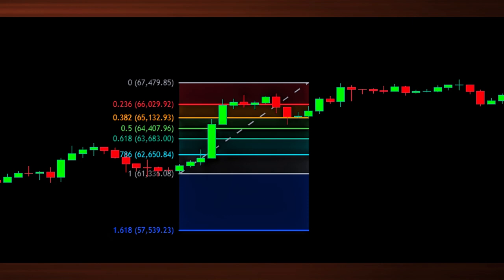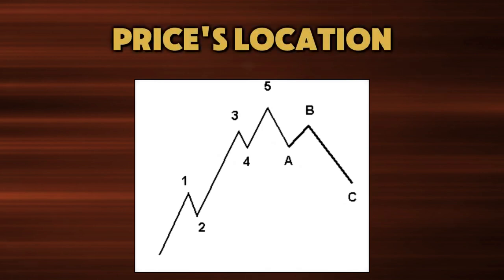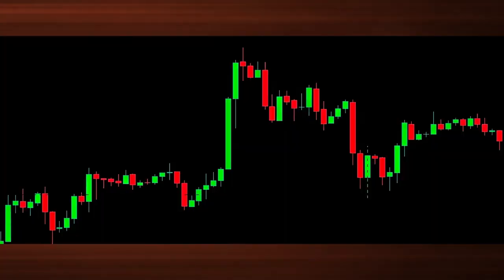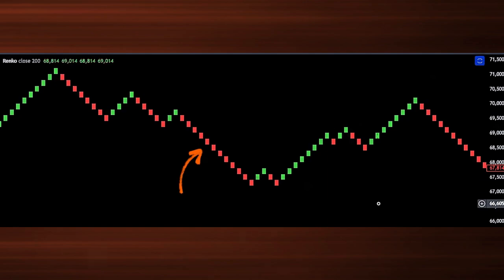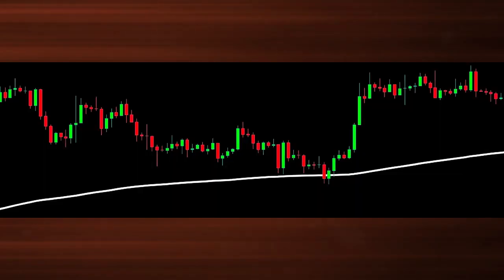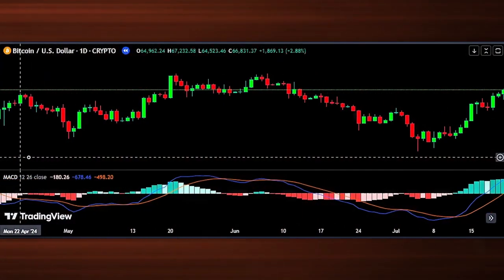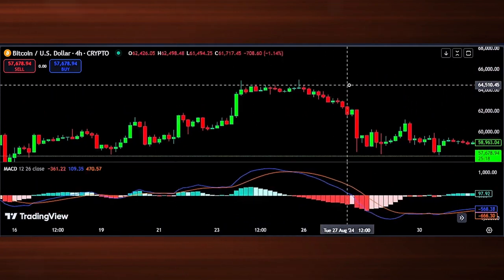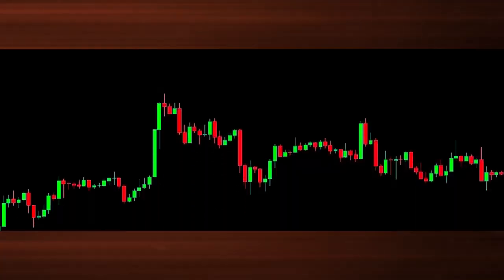Every Trading Strategy EXPLAINED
In this action-packed video, we explain a variety of essential trading strategies designed to boost your skills and improve your trading performance. From Fibonacci retracements and breakout patterns to identifying market trends and reversals, we cover a wide range of techniques.

Learn about the fundamentals, including Elliot Wave theory, Fair Value Gaps, and candlestick patterns. We also explore advanced strategies like trend lines, dynamic support and resistance zones, and tools such as Gann Fan, momentum indicators, oscillators, and volume indicators to help interpret market signals.

Additionally, discover unconventional tools like Renko charts, harmonic patterns, and even how moon phases and market structure concepts like supply and demand and order blocks can impact your trading decisions. Whether you're a beginner or an experienced trader, this guide covers a wide array of strategies in just 13 minutes.

The information provided in this video is for educational and informational purposes only. It should not be considered financial advice, investment advice, or a recommendation to trade or invest in any financial markets. Trading and investing involve significant risk of loss, and you should only trade with money you can afford to lose. Past performance does not guarantee future results. Always conduct your own research and consult with a licensed financial advisor before making any trading or investment decisions. I am not responsible for any financial losses or damages incurred.

Timestamps:

0:00 Fibonacci
0:58 Breakout Patterns
01:31 Reversal Patterns
1:55 Elliot Wave
2:57 Fair Value Gap
3:29 Candlestick Patterns
3:52 Heikin Ashi
4:24 Moon Phases / Moon Cycles
4:52 Renko
5:38 Harmonic Patterns
6:48 Support and Resistance
7:09 Dynamic Support and Resistance
7:25 Trend Lines
8:10 Gann Fan / Gann Angles
8:43 Momentum Indicators / Trend Indicators
9:27 Oscillators
10:04 Divergence
10:37 Volume Indicators
11:23 Supply and Demand / Orderblocks
11:44 Market Structures
12:01 Break Of Structure / BOS
12:10 Change Of Character / CHoCH